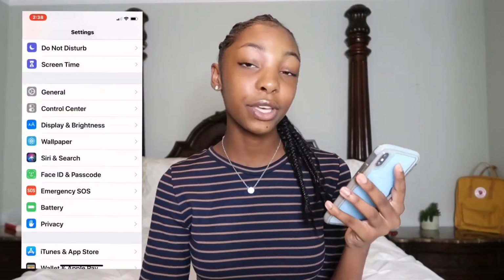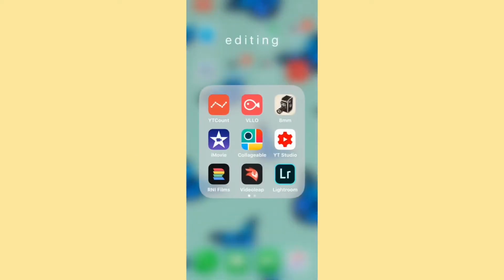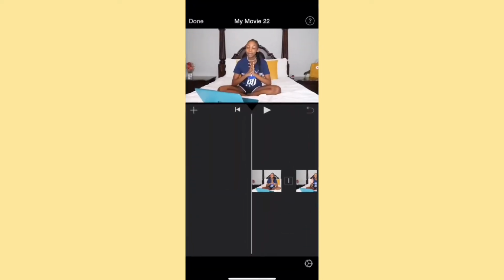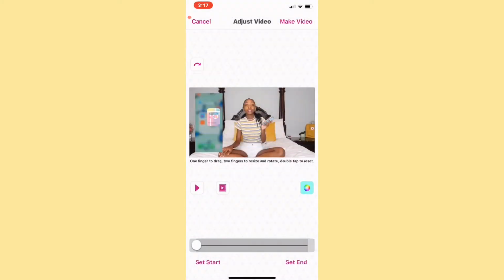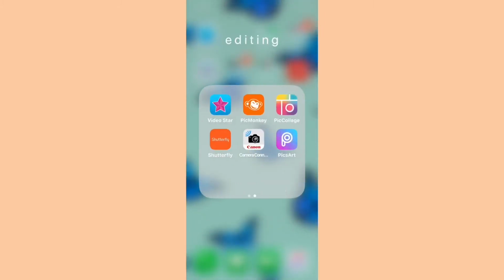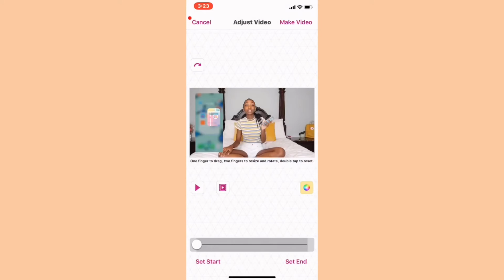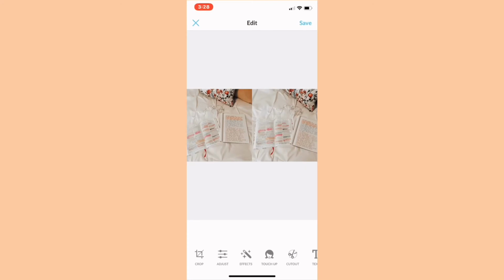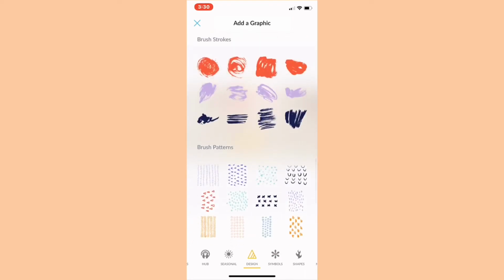HOW I FILM + EDIT MY VIDEOS USING IMOVIE 2019!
This is how I film and edit my videos using an iPhone and iMovie. I started my channel with a basic iPhone, tripod and some free apps. You don't have to invest in expensive equipment to start a YouTube channel in 2019.

This video has been highly requested, so I hope you all enjoy!

VSCO: @sierrasimone

*FAQ*
+ what do you use to film videos? Canon G7X Mark II
+ what do you use to edit videos? iMovie

Sierra Simone